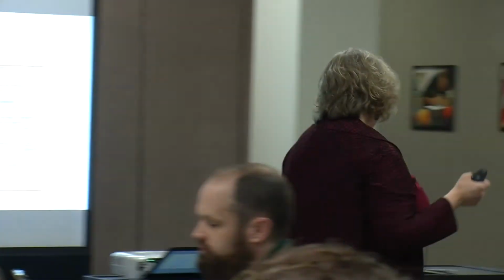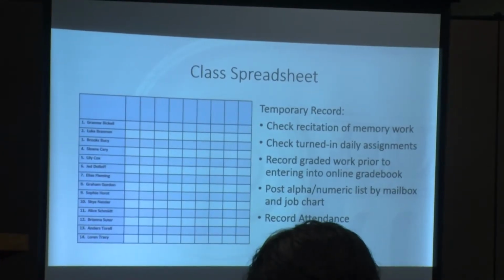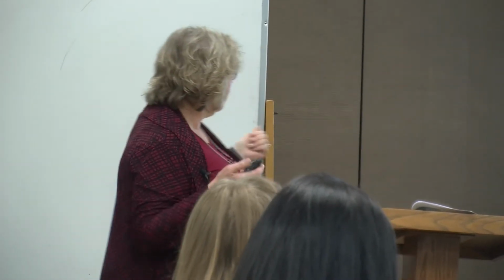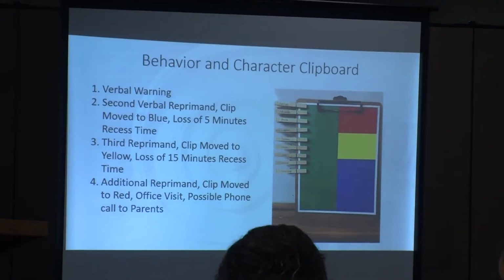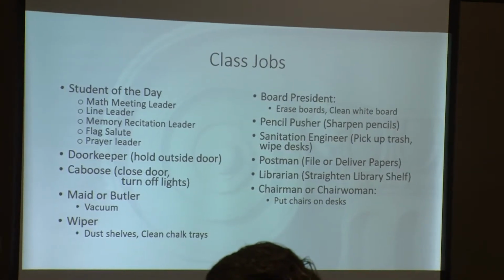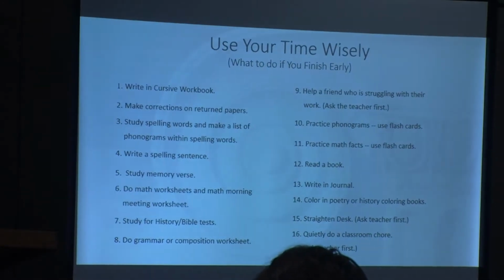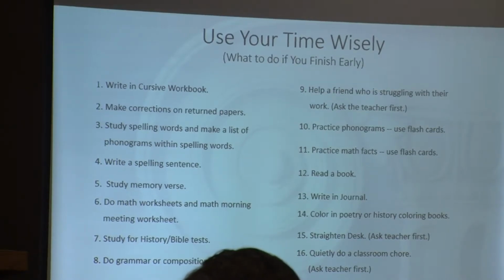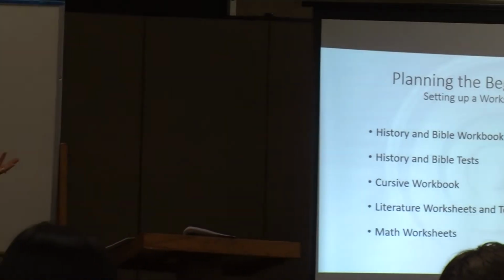Lisa Glosson | Organizing the Grammar School Classroom | SofO Conference 2019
From classroom management to organization, this session will include ideas and tips for scheduling and routines to ensure the smooth flow of each day, a peaceful and joy-filled classroom, and maximized learning for each year. The best teachers borrow/steal, so bring your ideas to share how you organize your own classroom.

Lisa Glosson from Classical School of Wichita